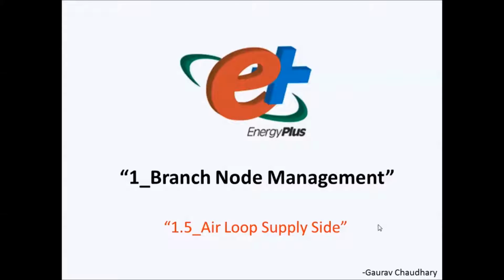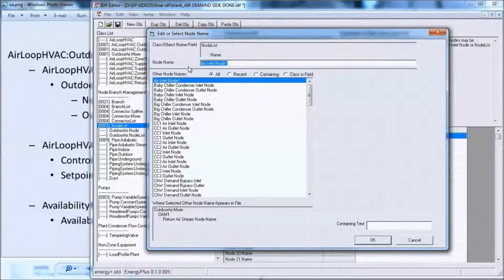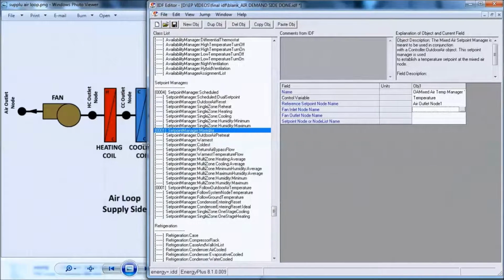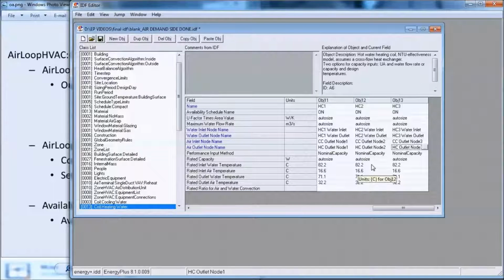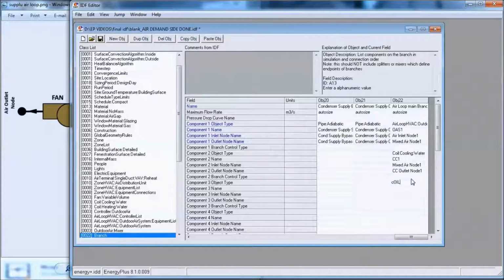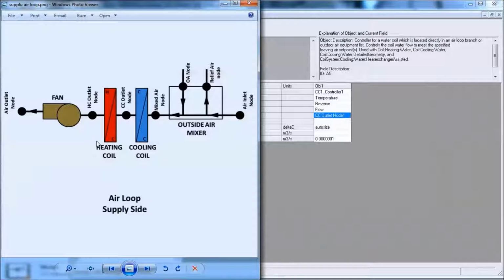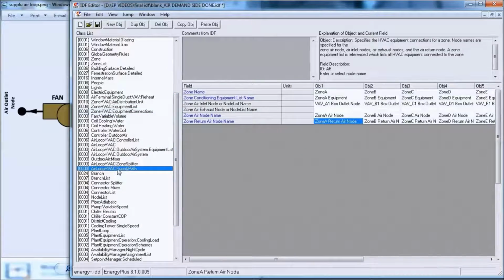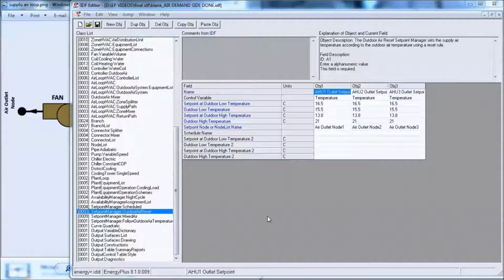Branch-Node Management_5_Air Loop Supply Side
Comment for any doubt. An open discussion would be greatly appreciated.